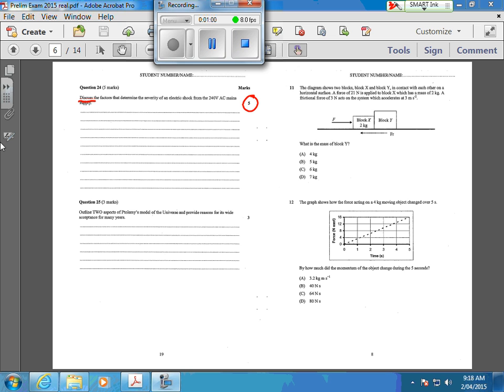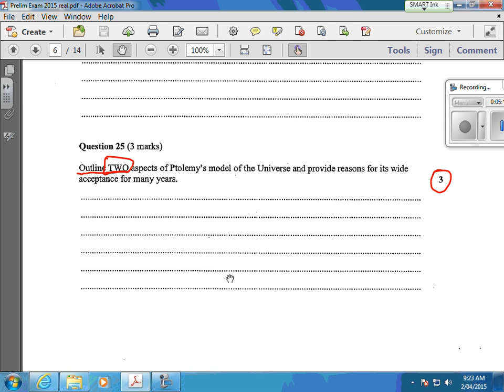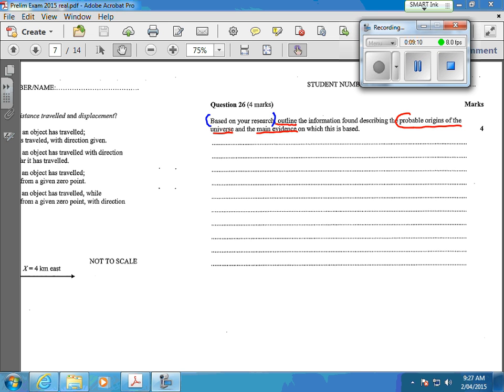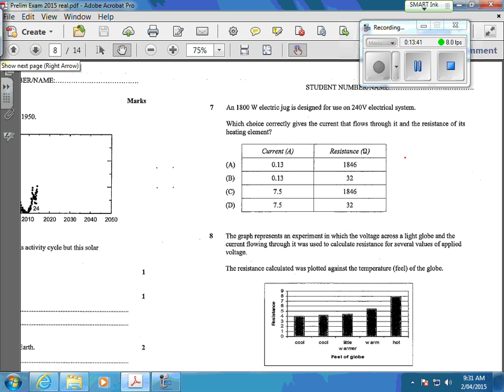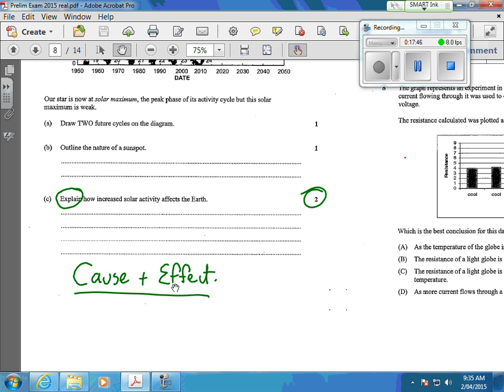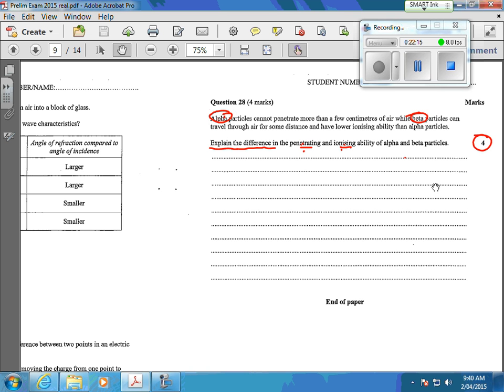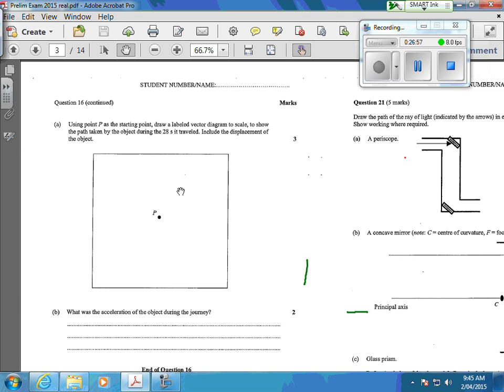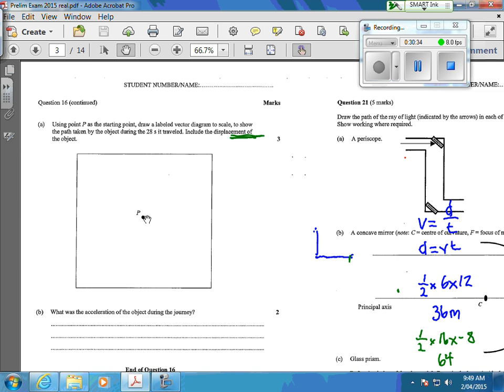Podcast of lesson in Preliminary Physics on 2-4-15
This is a live lesson from a physics class in CHS. The lesson involved reviewing an exam paper the students had already completed. Please remember that as a live podcast the video includes periods of quiet and some unedited, unscripted moments